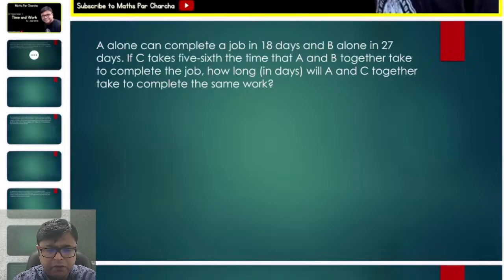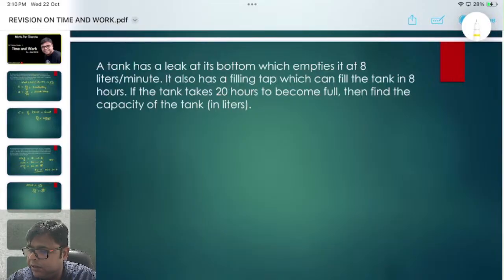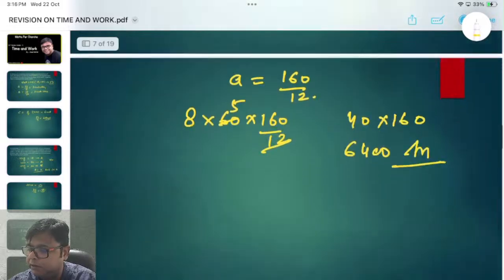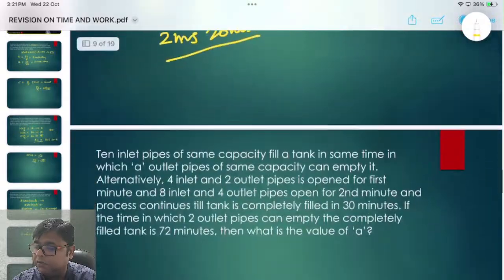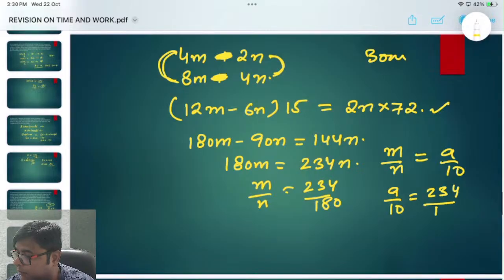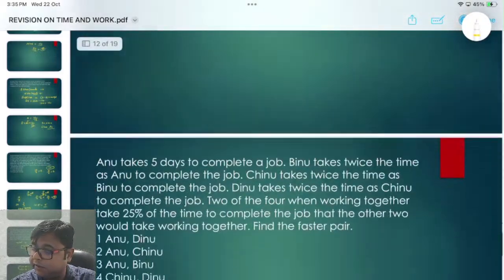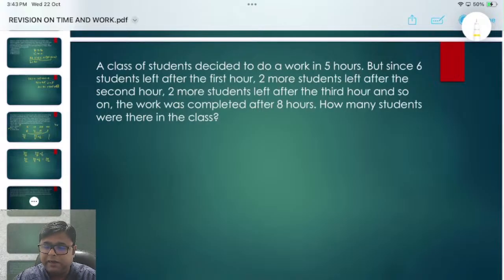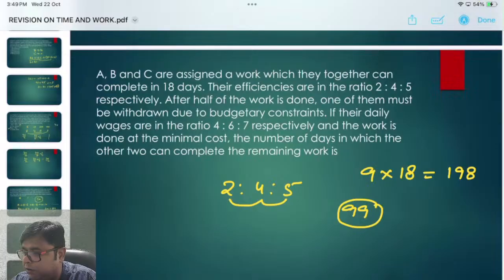IMPORTANT CAT QUESTIONS ON TIME AND WORK